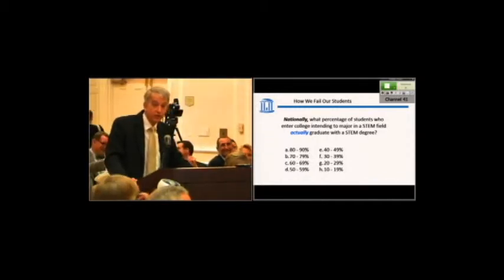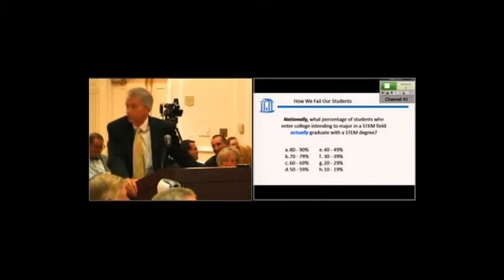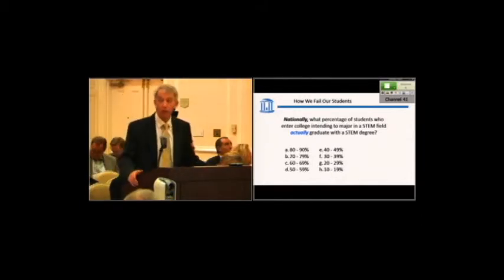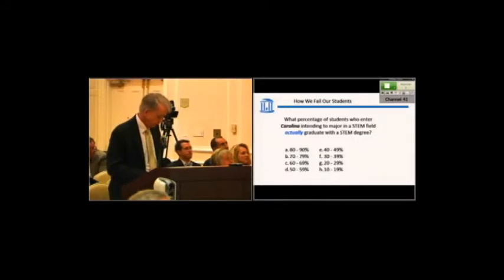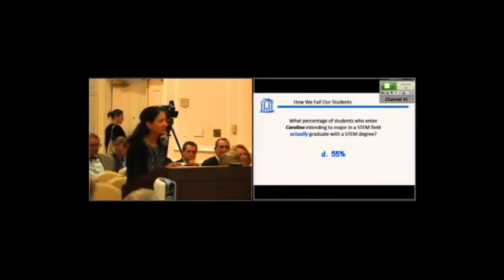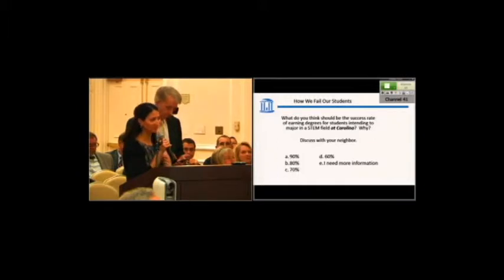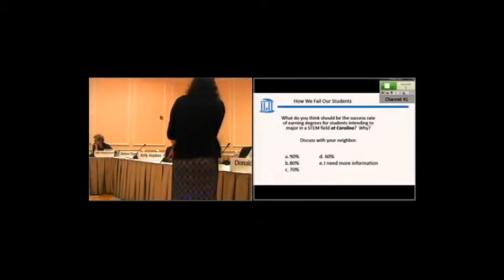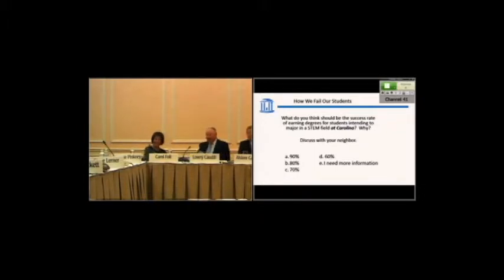Tomorrow's Scientists | Presentation to the UNC-Chapel Hill Board of Trustees | Sept. 25, 2014